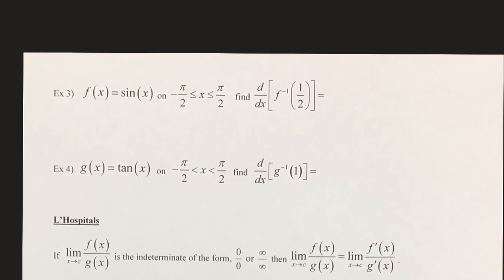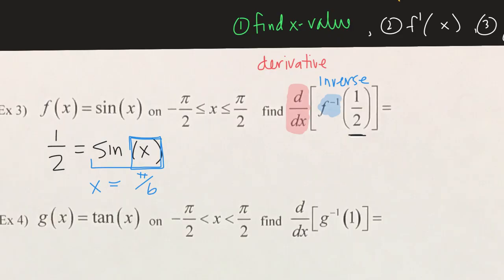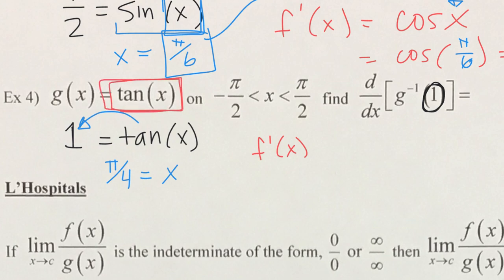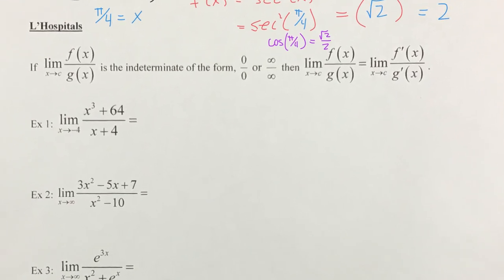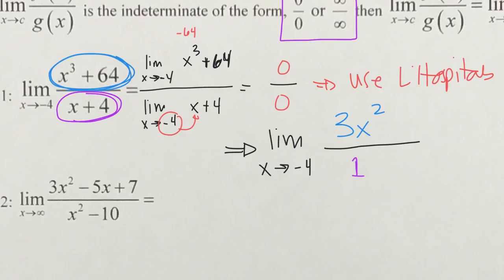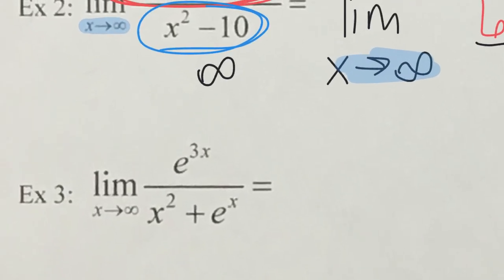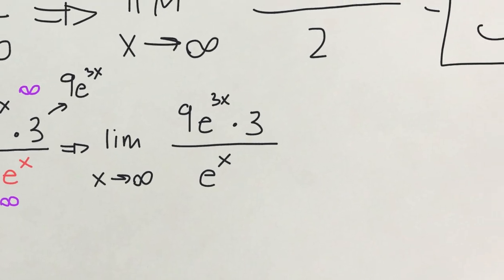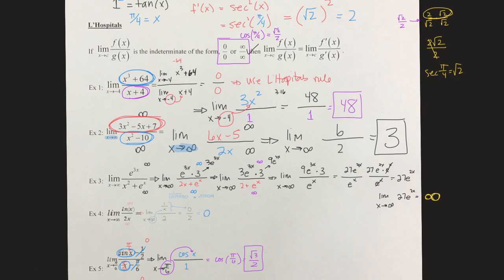L’Hospital and Derivative of an Inverse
To invoke L’Hospitals rule, you must verify the limit is an indeterminate form. Then derive the top numerator and denominator until you no longer get 0 over 0 or infinity or infinity.